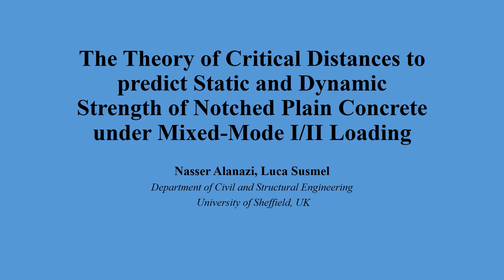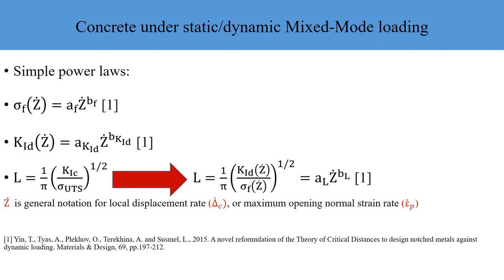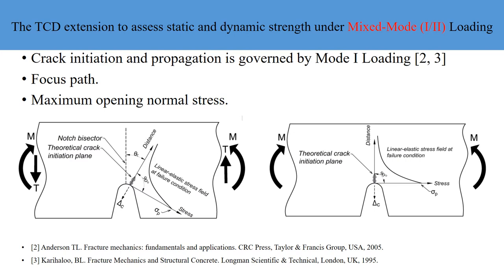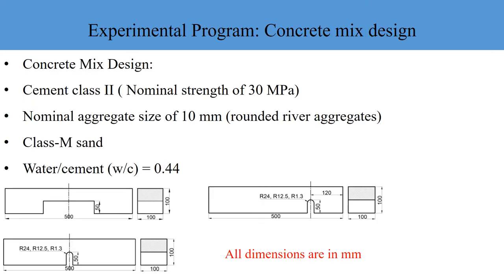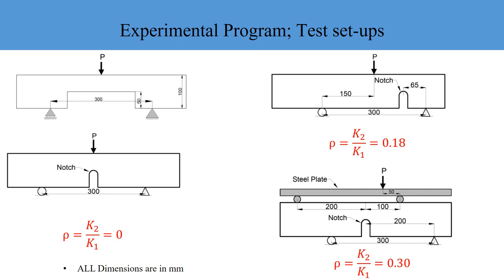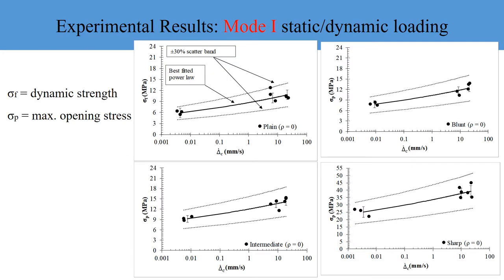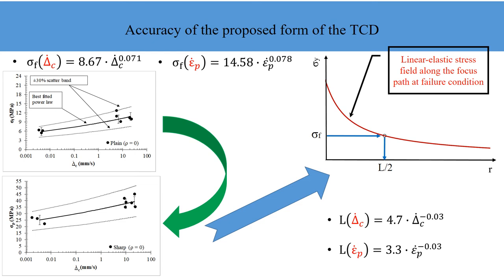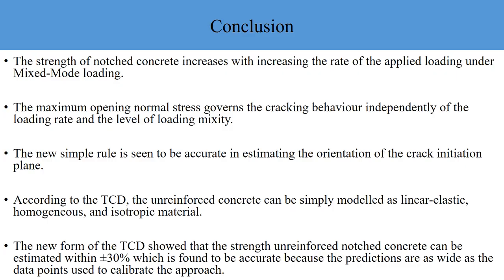The theory of Critical Distance to predict static and dynamic strength of nothecd plain ...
The theory of Critical Distance to predict static and dynamic strength of nothecd plain concrete under mixed-mode I/II loading
(N. Alanazi, L. Susmel)